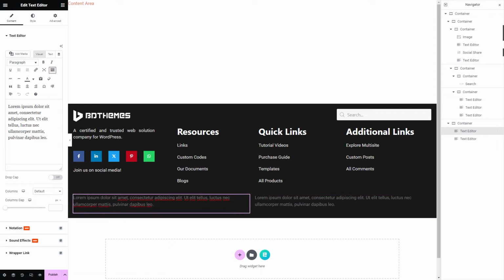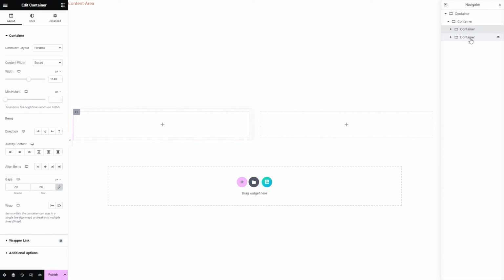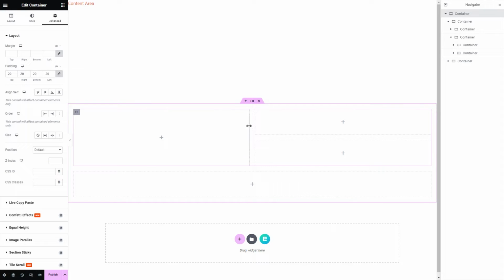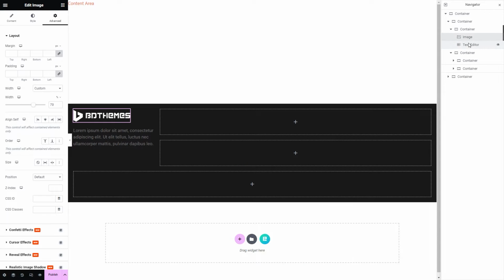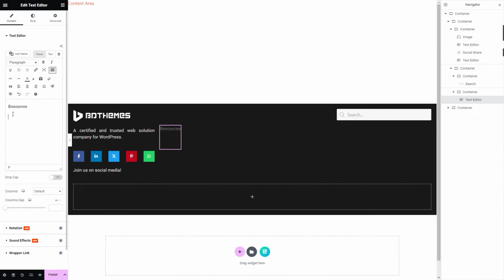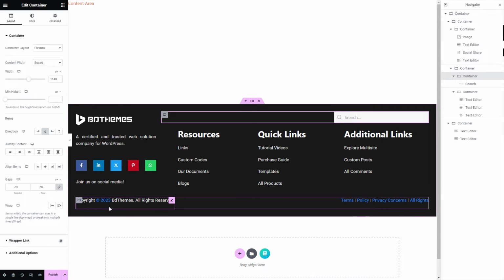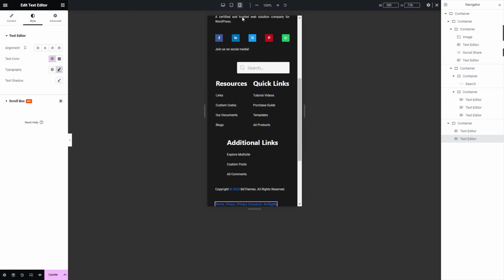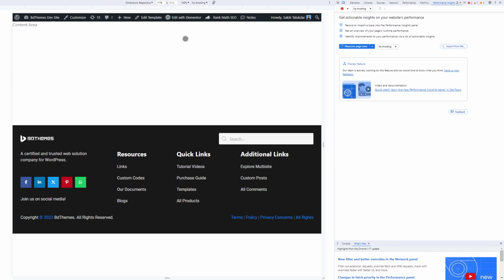How to Build A Responsive Footer With Elementor Container | WordPress Tips & Tricks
In this tutorial, we'll show you how to create a responsive and stylish website footer using Elementor, without the need for any complex coding skills. Building a professional footer for your website has never been easier. With just a few clicks and some creative design choices, you can enhance your site's overall look and user experience.

We'll walk you through the entire process step by step, demonstrating how to arrange Elementor container widgets, text editors, images, search bars, and social share widgets to craft a clean and modern footer design. Whether you're a beginner or an experienced web designer, this video provides valuable insights into designing and customizing footers that suit your website's needs.

Don't miss out on this opportunity to learn how to create an easy and simple footer layout that adds a touch of professionalism to your website. Let's get started! 🚀